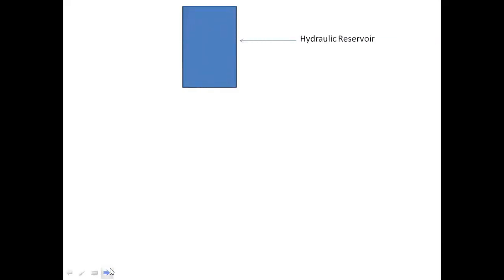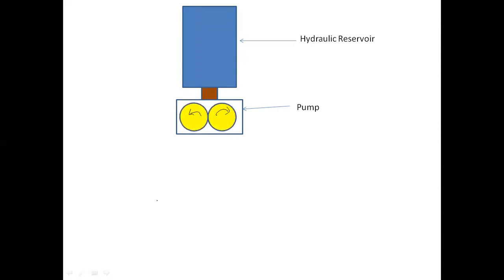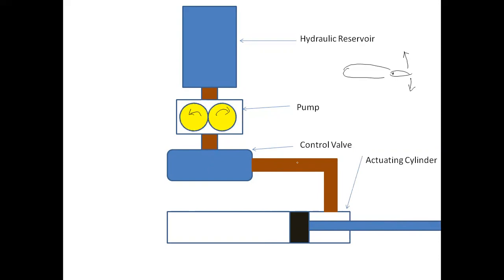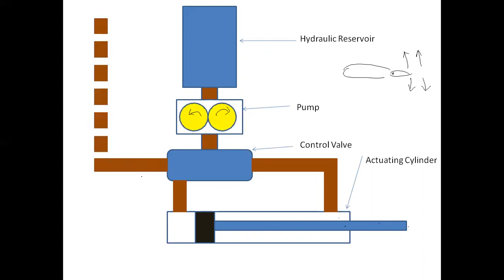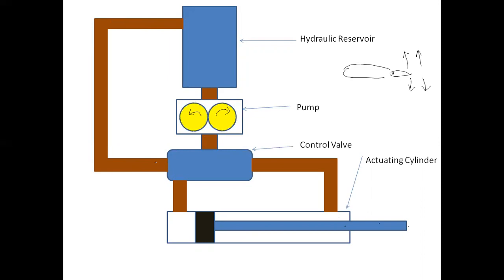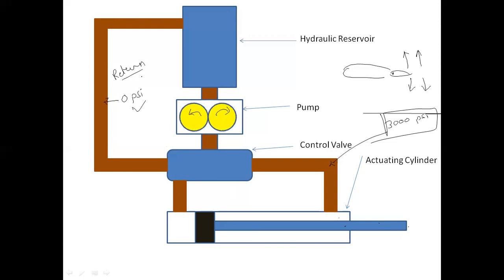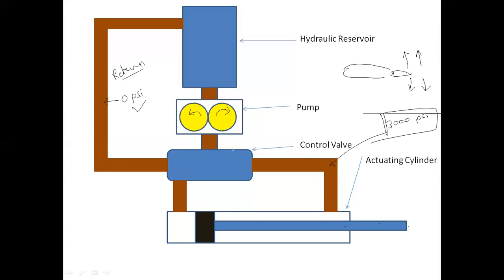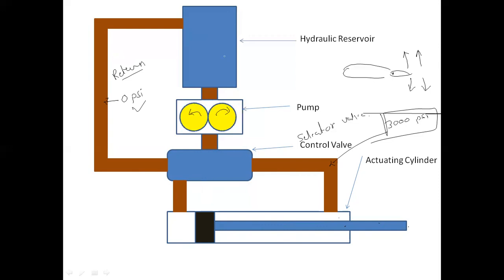Basic Hydraulic System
Basic hydraulic system# how hydraulic system work#